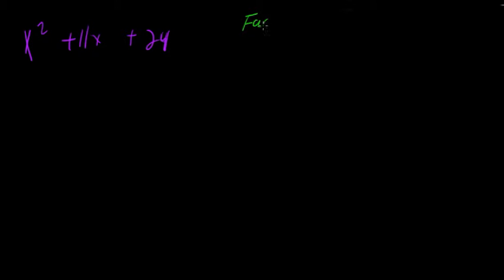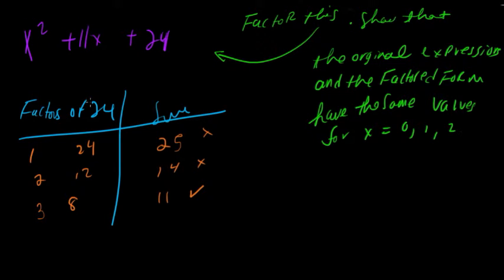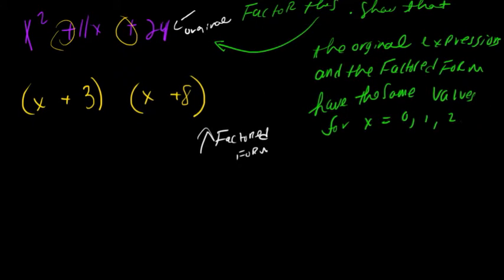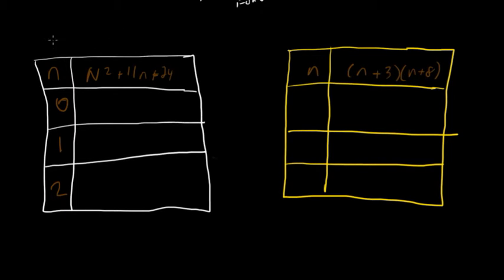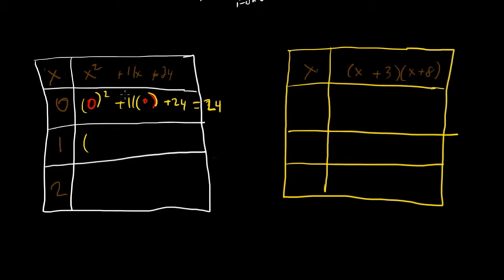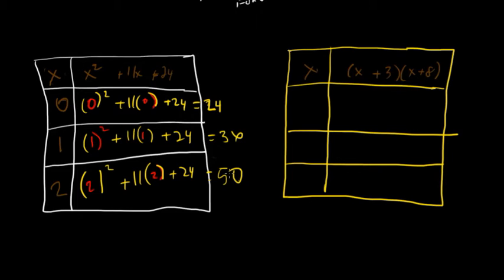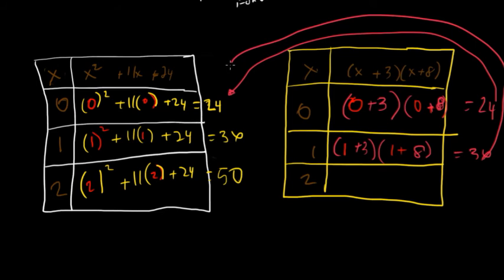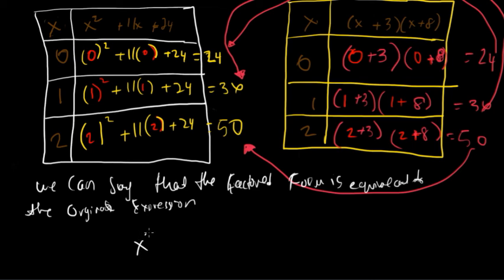Evaluating Quadratic Expressions